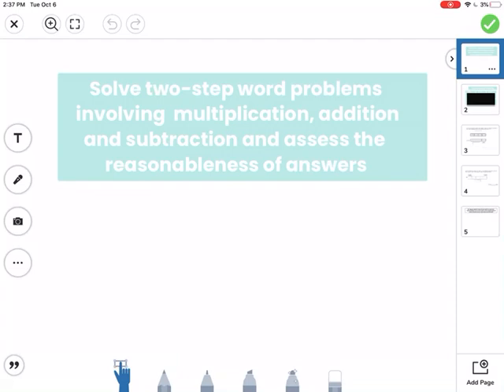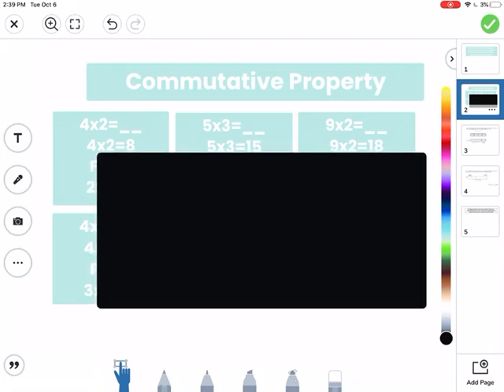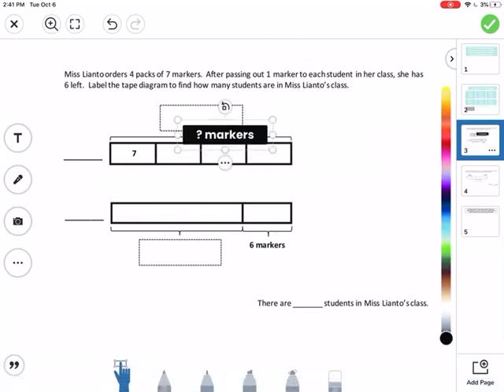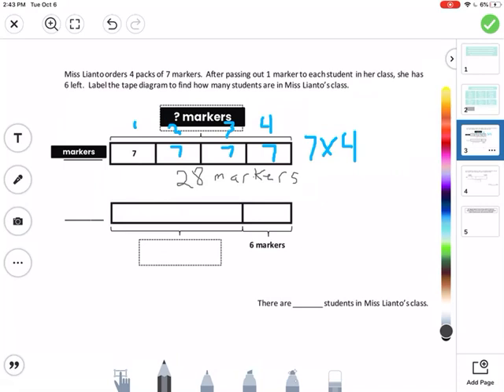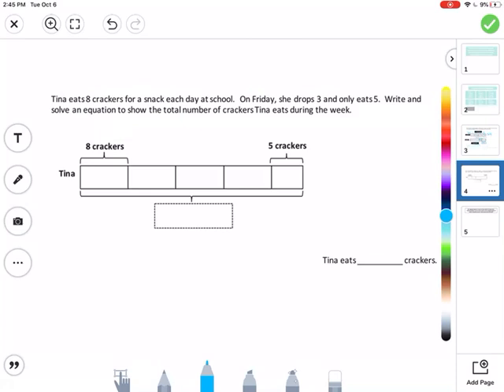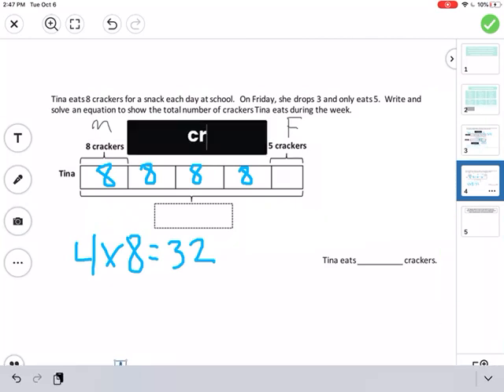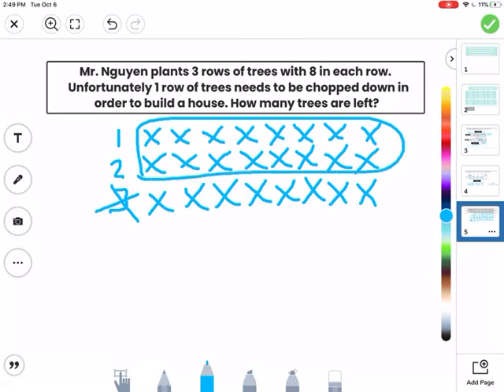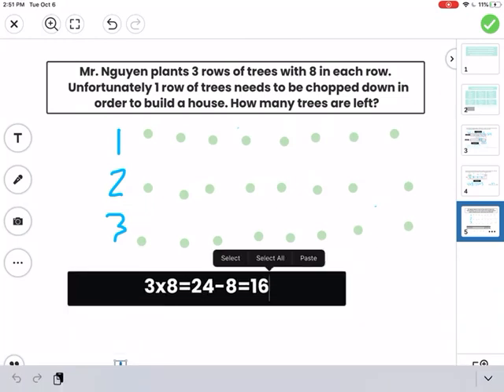October 8, 2020